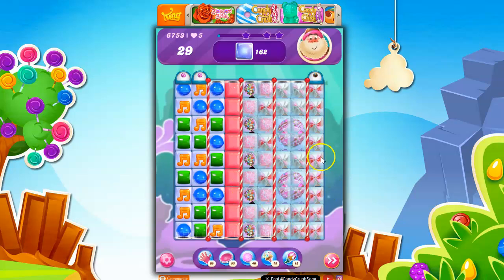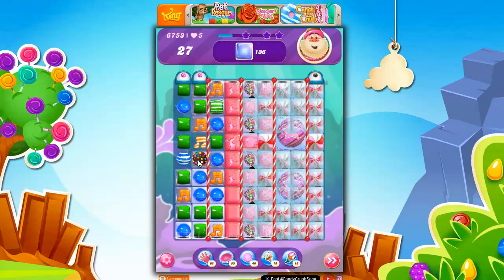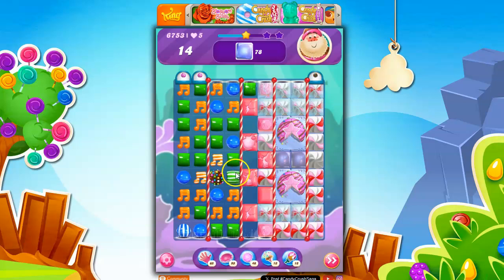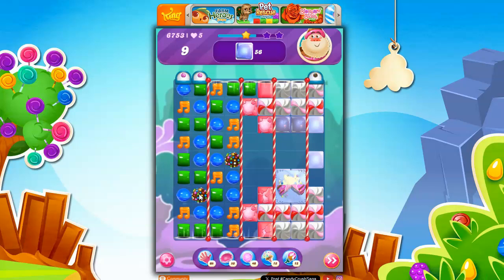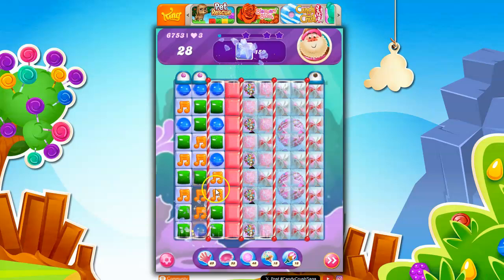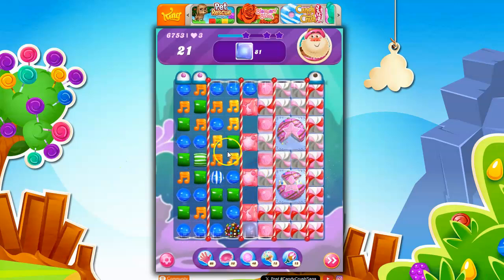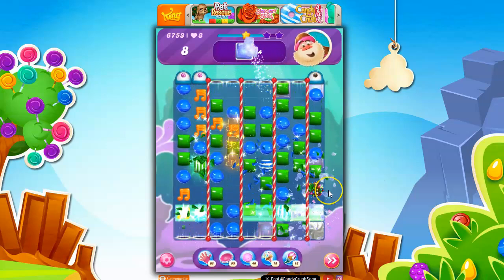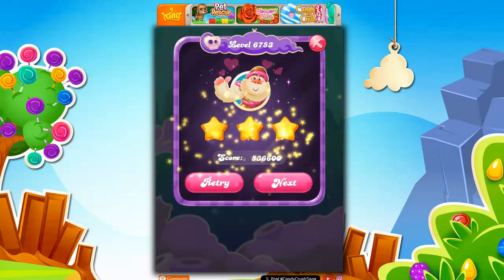Candy Crush Level 6753 Talkthrough, 29 Moves 0 Boosters